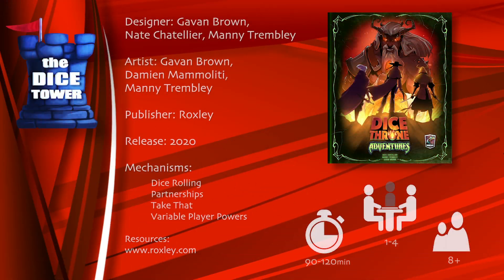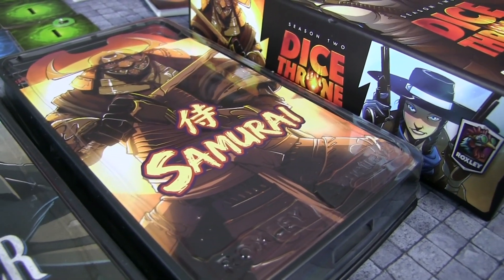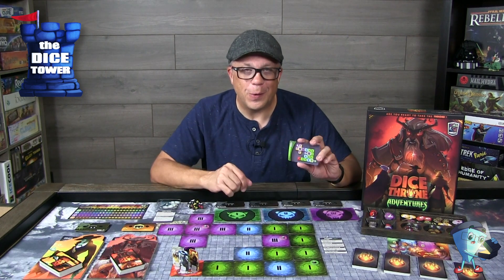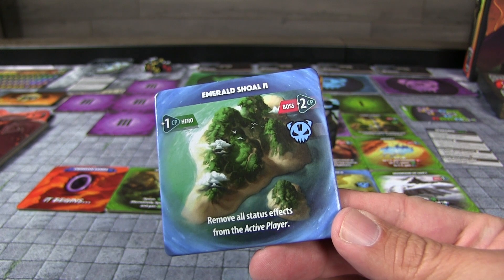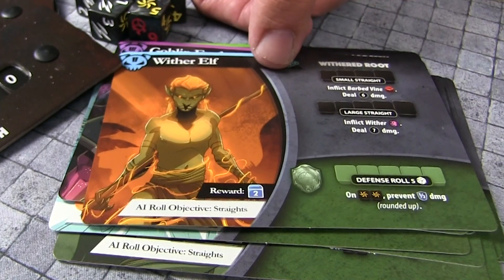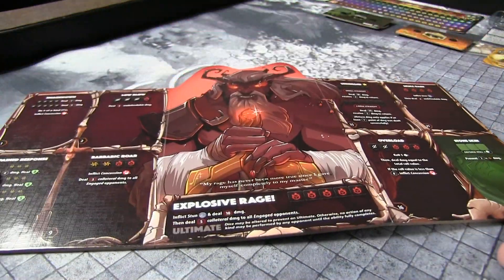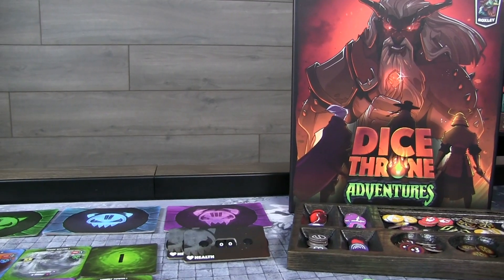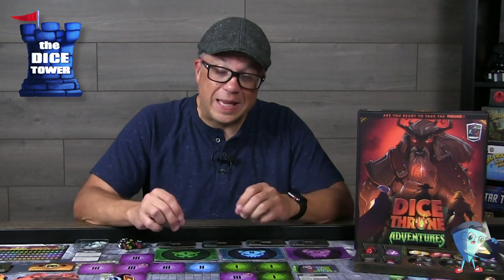"Dice Throne Adventures" a Dice Tower Preview - with Mark Streed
Mark take a look at "Dice Throne Adventures".

Dice Throne Adventures (DTA) is a cooperative expansion that allows up to 4 players to use the heroes you already own in a brand new way. Work together over a series of game nights to travel from the Crimson Sands all the way to the Mad King's throne room. Your heroes will gain permanent deck upgrades with each session, but don't become overconfident. The King hasn't lost a single battle in a thousand years and he's eager for a real challenge.